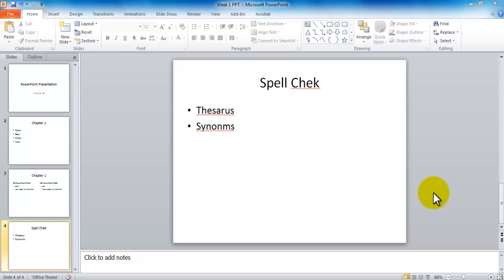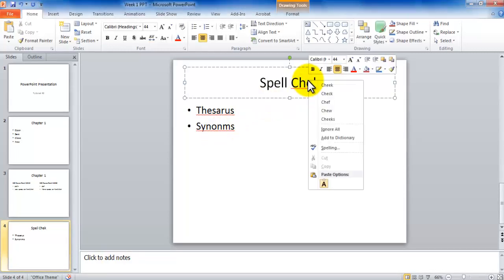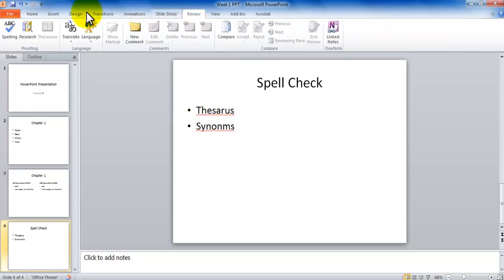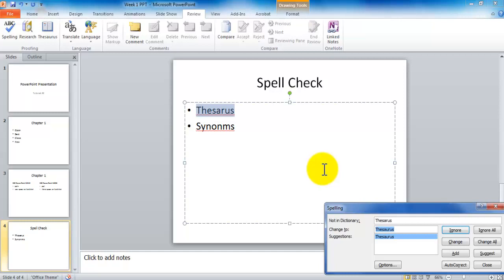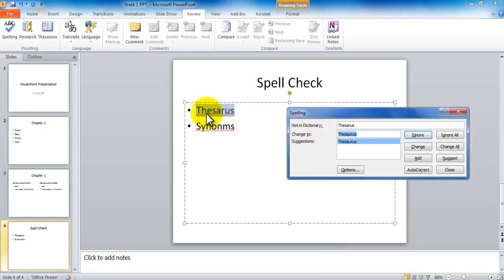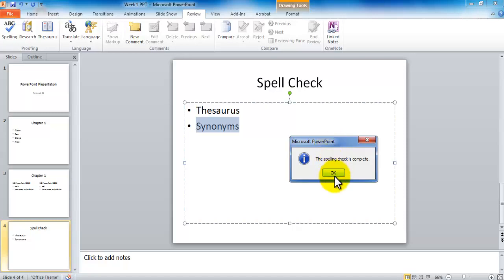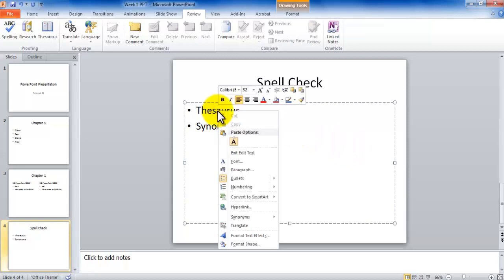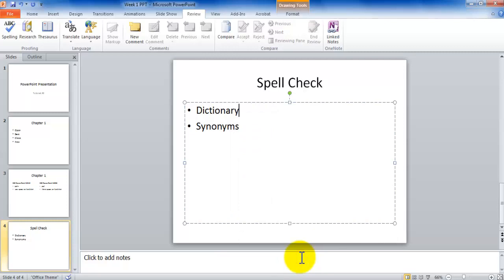MS PowerPoint Tutorial - Spell Check, Synonyms and Thesaurus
This tutorial teaches how to work with spell check feature of PowerPoint. Also, what are different ways of running spell check. Moreover, talks about synonyms and thesaurus.